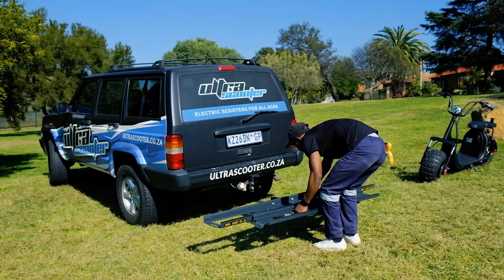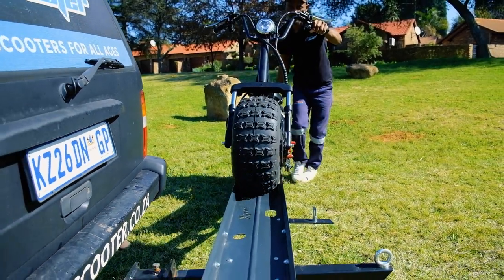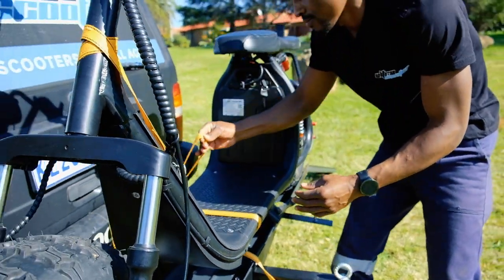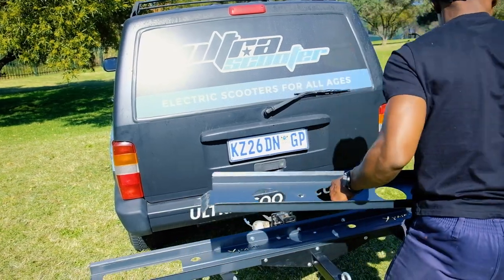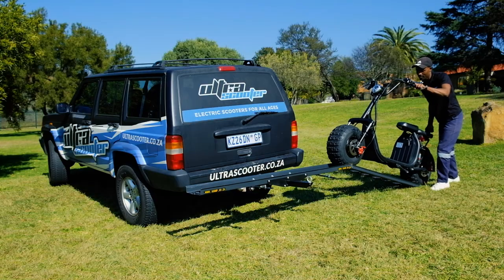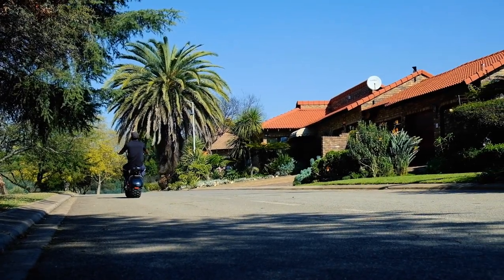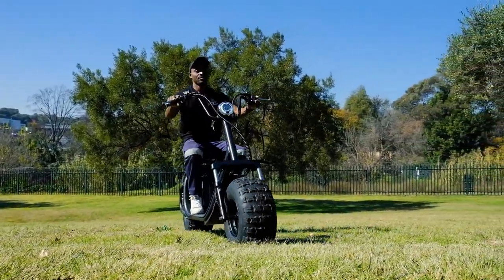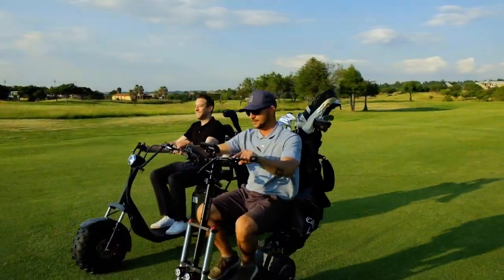X- RAMP Electric Scooter Carrier